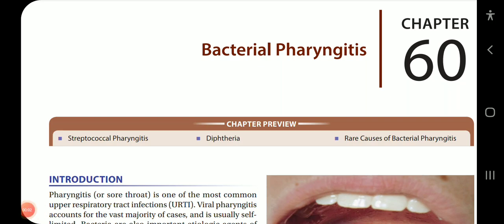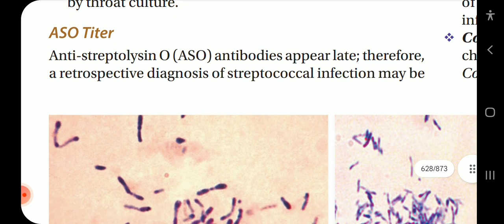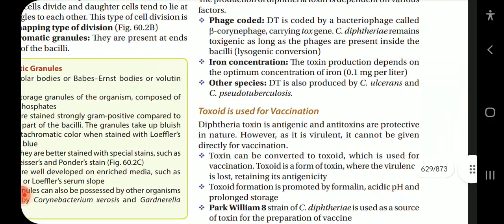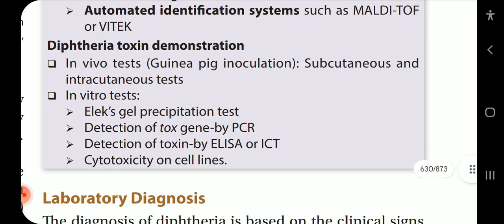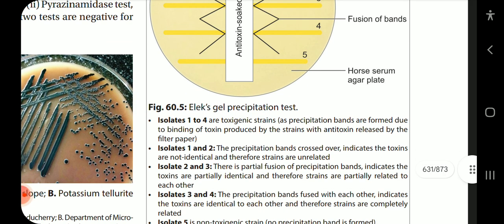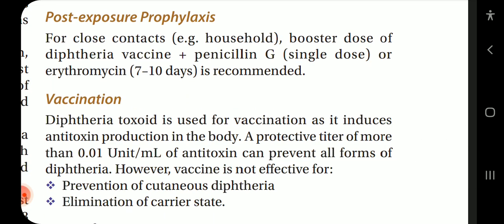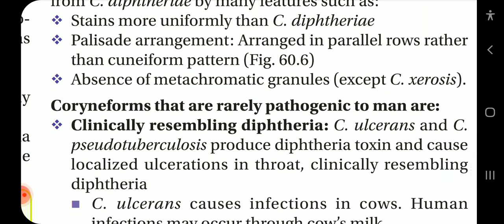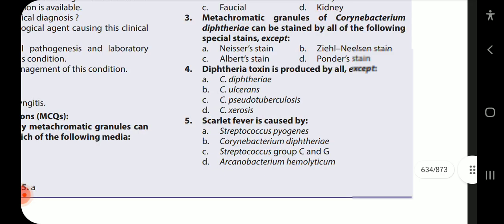Apurba S Sastry Microbiology Bacterial Pharyngitis